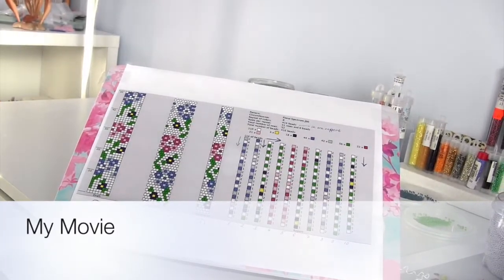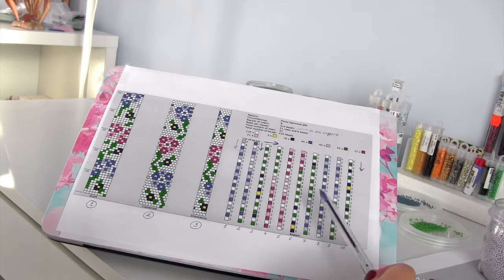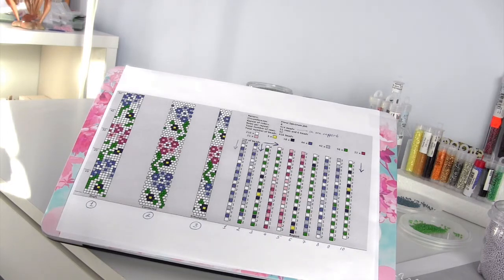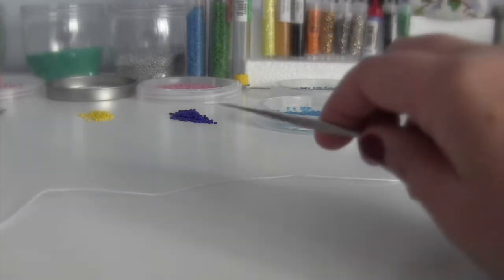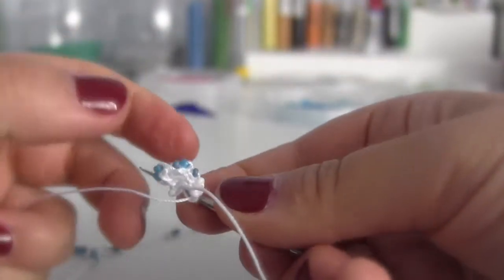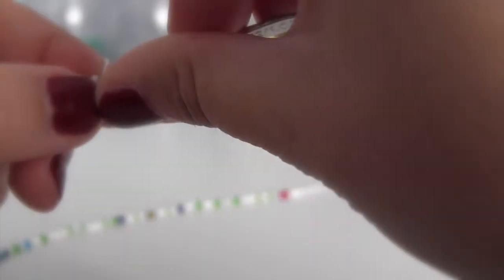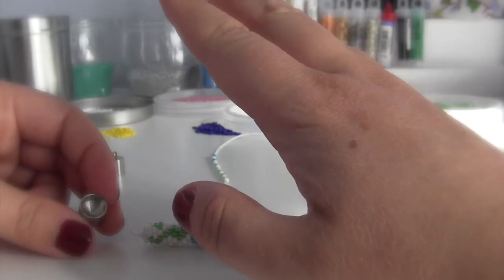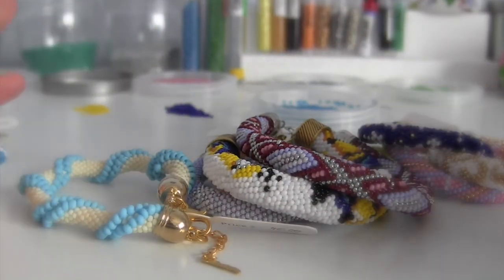Bead Crochet Floral Bracelet Tutorial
and also visit and like our Facebook

Also feel free to visit my Etsy shop

If you want to receive new updates regarding the upcoming videos please leave your e-mail in the comments and we will get back to you with the updates.